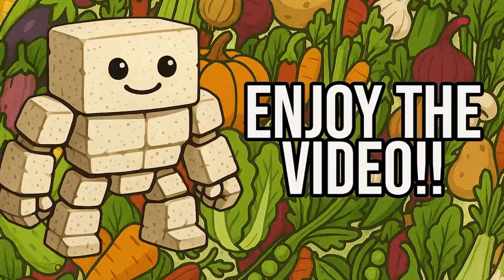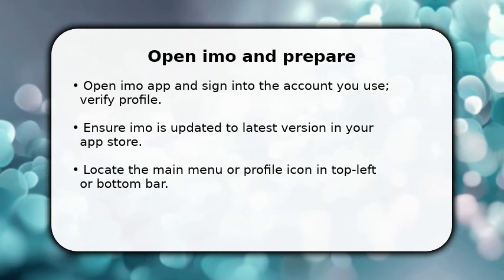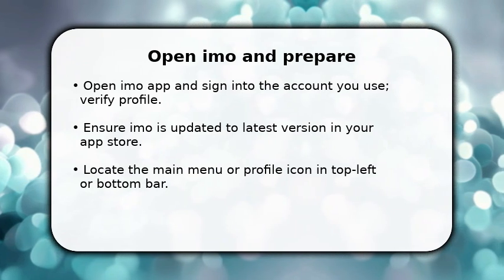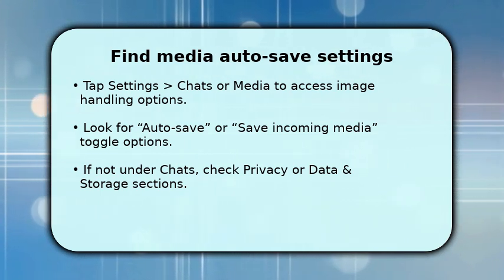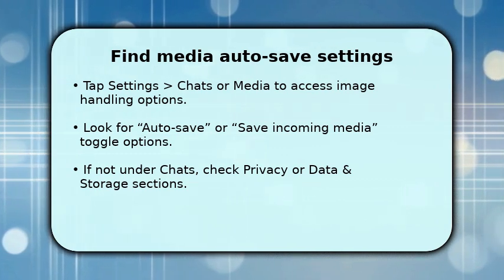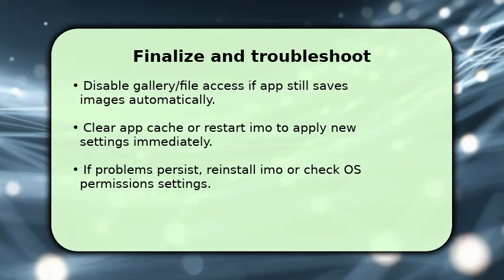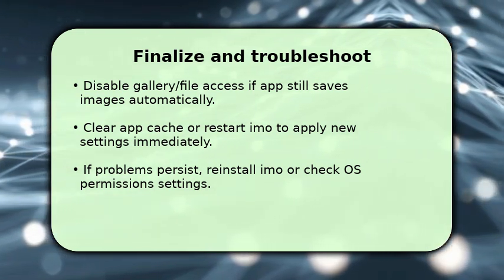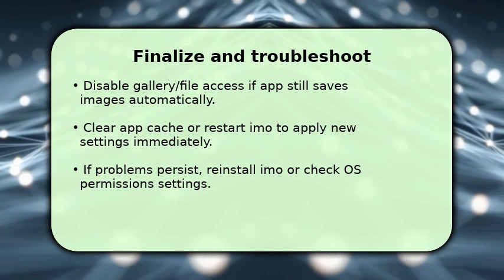How to Stop Auto Save Picture in Imo - Step by Step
Learn the quick and easy steps to prevent auto-save of pictures on iMessage. This tutorial guides you through disabling autosave, ensuring your photos remain private until manually shared.